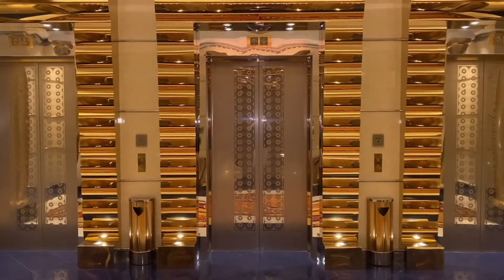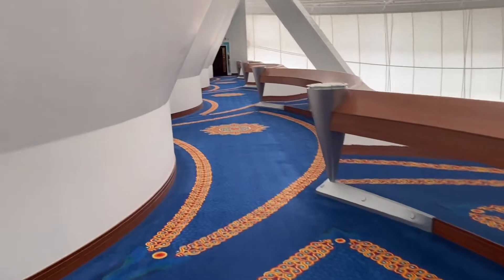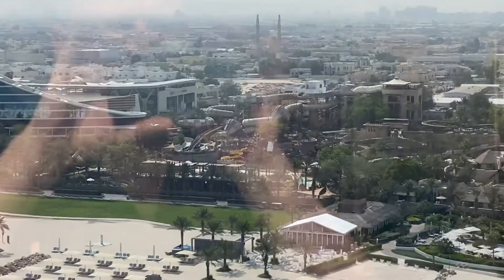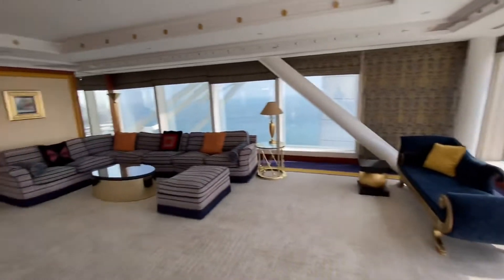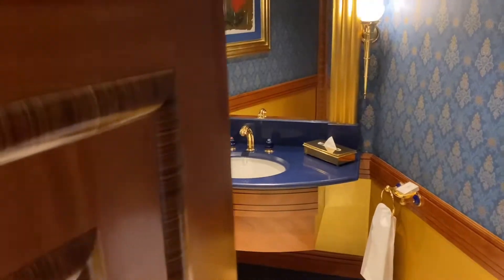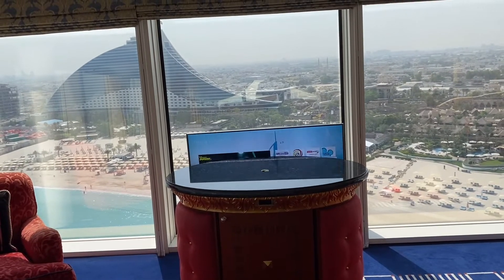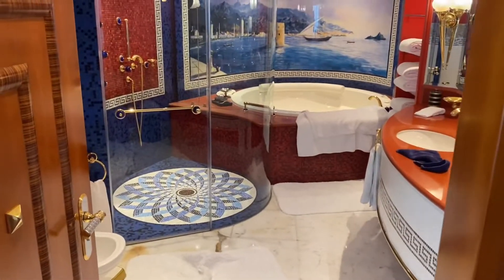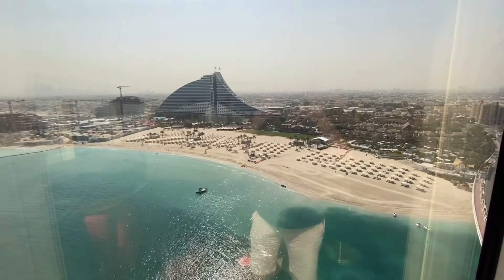Burj Al Arab Panoramic Suite Room Tour.